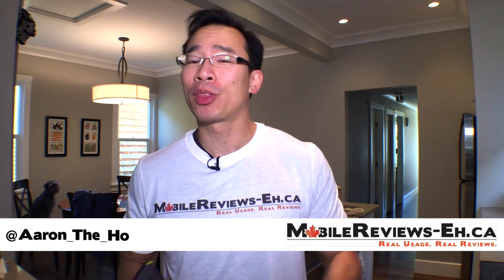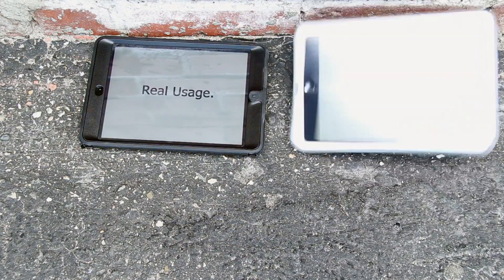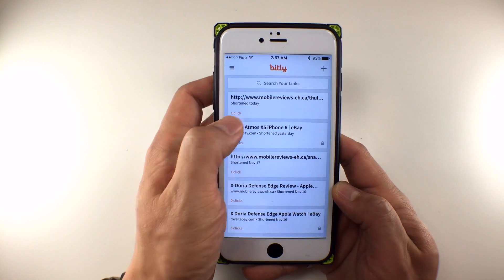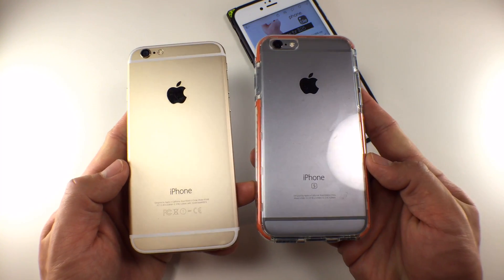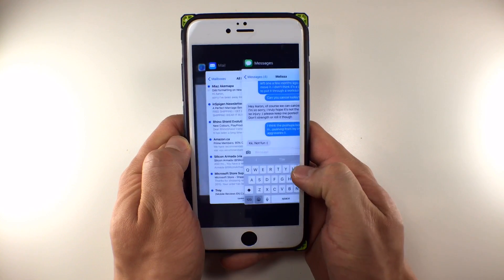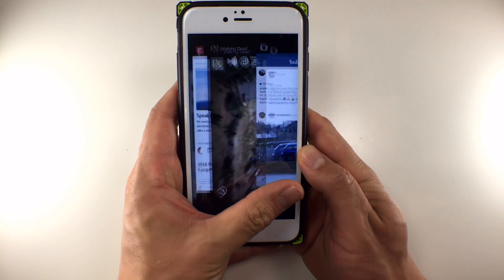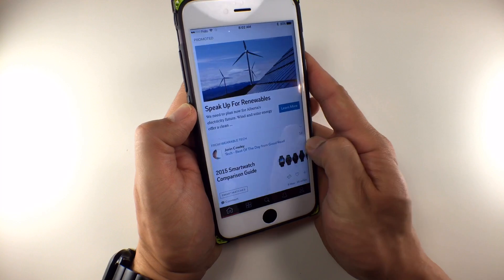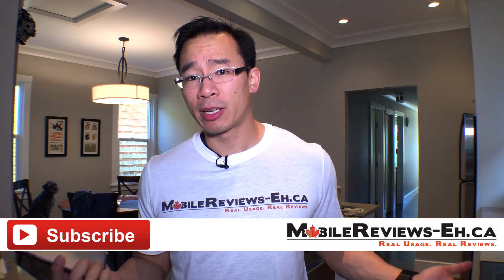Super-fast app switching - iOS 9 Multitasking Tips and Tricks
Access iOS 9's Multitasking features without using the home button?

Today I’m going to show you something I discovered while reviewing the Thule Atmos X5. I was a little surprised by this discovery but it may prove to be useful to some of you when it comes to app switching and Multi-Tasking.

Most people know how to get to MultiTasking by double clicking the home button. I do have to say that Multi-Tasking went through a big upgrade in iOS 9 as you now swipe apps from the left instead of the right. Go Apple.

Now this other method, which I discovered by accident, is another way to access MultiTasking that doesn’t require double clicking which makes app switching little quicker if you can master it. And you have an iPhone 6s version.

This new method only requires you to press and swipe left, starting at the edge of the screen. There are two actions here as swiping all the way to the left and up will bring you to the Multi-Tasking while a full swipe will bring you to the last app you used.

With all the being said, how useful is the super fast app switching without pressing the home button twice? There are limits and to get the most use out of this trick, you need to practice the movements.

Reasons why its not great include:

1. Its Finicky - You need to put enough pressure on the screen so that Force Touch doesn’t get activated. You need to figure out how long to hold your finger on the screen.
2. Doesn’t work for all apps - As you can see here, trying to bounce between instagram and this Walking Dead game doesn’t work.
3. It only works on the newest iPhones which seems silly so I’m guess that this is part of the Force Touch functionality.
4.  It’s not quicker - Sure, its only 1 action compared to the three with the double tap method but the swipe method is finicky. Double tapping your home buttons is a sure bet. Double tapping ensures that you get to multitasking whereas this swipe menu may not work all the time.

So as a tip & trick, its really not but more of a “huh, I can do that”. As I mentioned earlier, I’ve really only used this when I’ve needed to quickly copy information between apps.